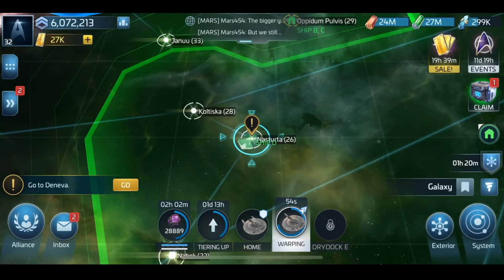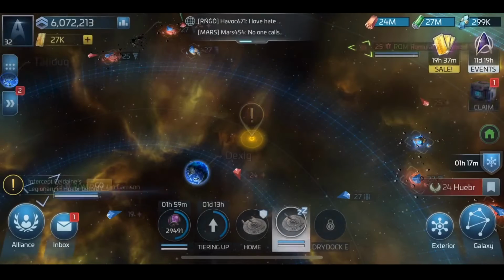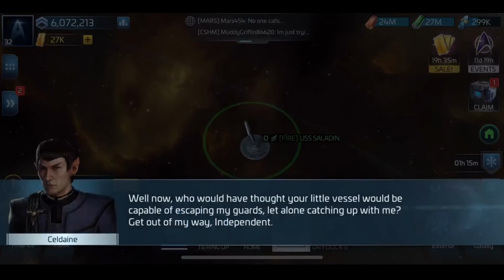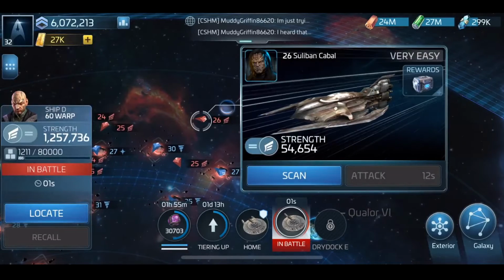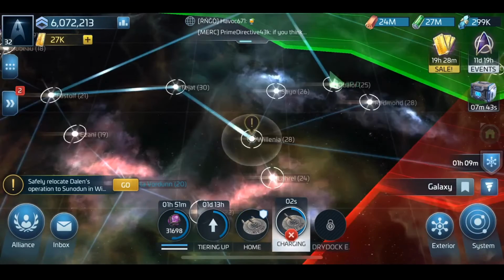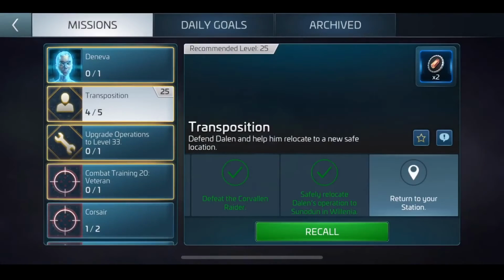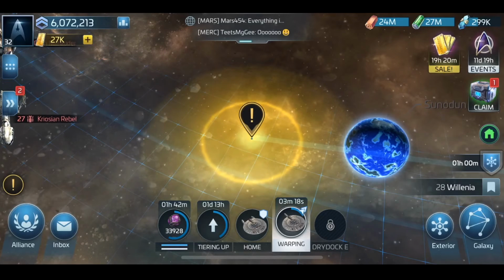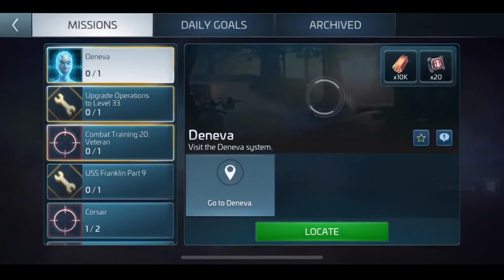Free BORG Missions Walkthrough Part 4 | Star Trek Fleet Command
STFC StarTrekFleetCommand Here's a Walkthrough for the Free Borg Missions... Part 4.

💜FORTIS WISH LIST
Secretlab gaming chairs ‘Pending’